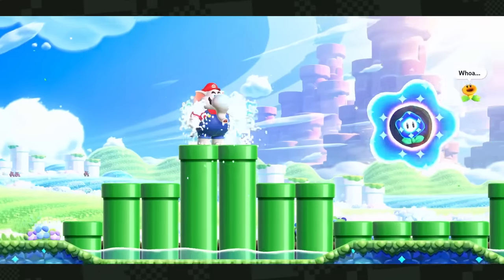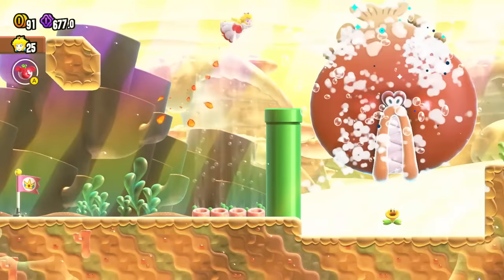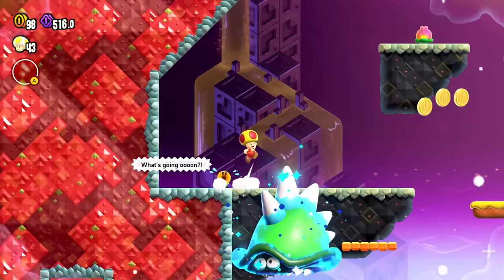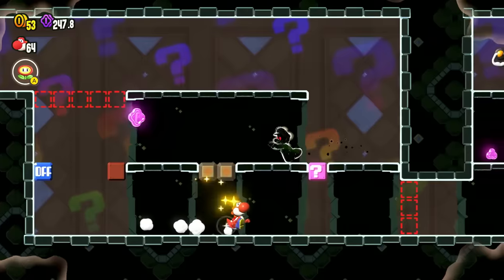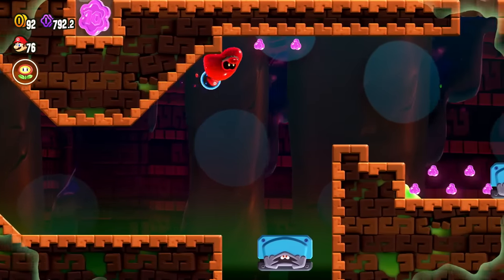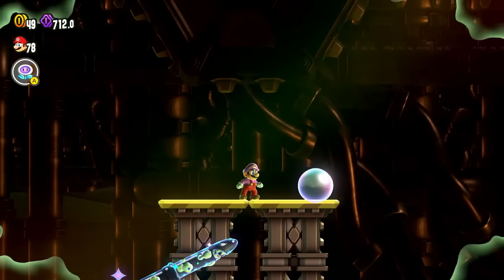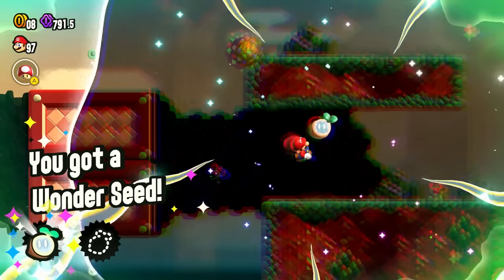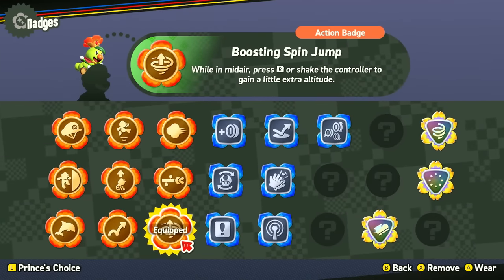All Wonder Flowers in Super Mario Bros. Wonder! - Zebratastic Moments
Super Mario Bros. Wonder All Wonder Flower Effects! Wonder 100% walkthrough!

This Super Mario Bros. Wonder gameplay walkthrough features Zebra Gamer's full commentary as he plays through the game 100%! Throughout this series, we play through every level, try out each character, and defeat all boss fights.

More information about SuperMarioBrosWonder MarioWonder on NintendoSwitch player by ZebraGamer
Welcome to the Flower Kingdom!
Jump into the unexpected with Mario
Classic Mario gameplay is turned on its head with the addition of Wonder Flowers in the Super Mario Bros. Wonder game.
Transform your world with Wonder Flowers!
The next evolution of Mario fun
Classic Mario gameplay is turned on its head with Wonder Flowers in the Super Mario Bros. Wonder game! These game-changing items can make some wonderfully weird stuff happen. Witness pipes coming alive, wreak havoc as a giant Spike-Ball, and lots more!
Mario and friends have been invited to visit the colorful Flower Kingdom, just a short hop away from the Mushroom Kingdom. Unfortunately, King Bowser has transformed into a flying castle and is causing chaos across their peaceful land. Now our heroes must save the day—and the Flower Kingdom—in this wonderous new adventure!